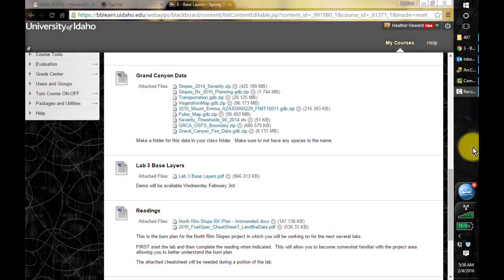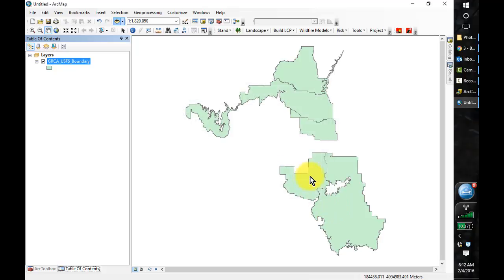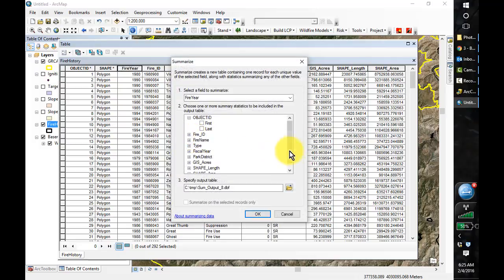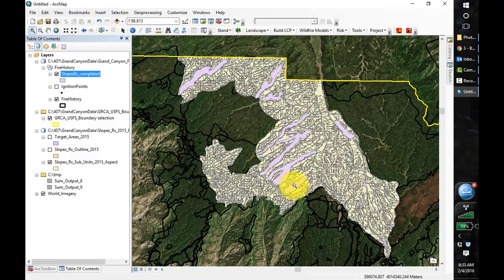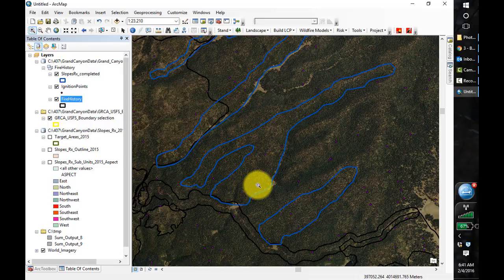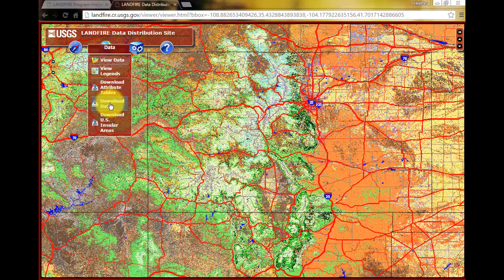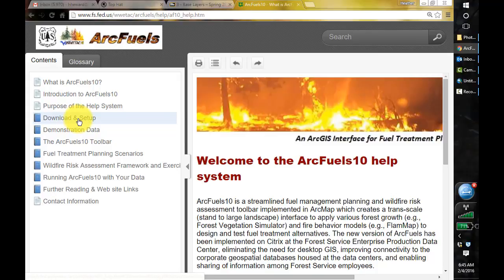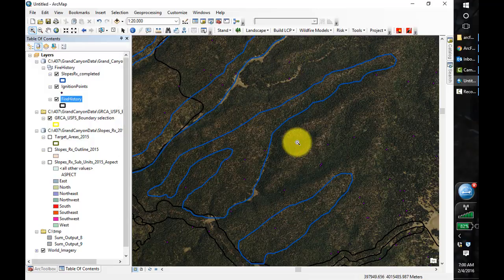REM 407/510 Lab 3 Base Layers